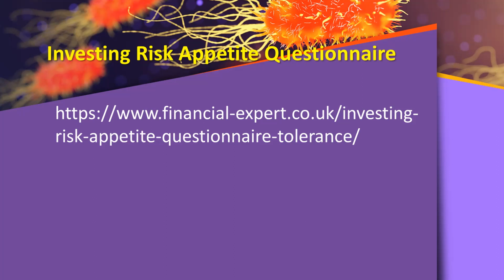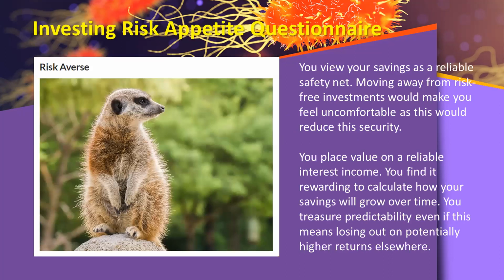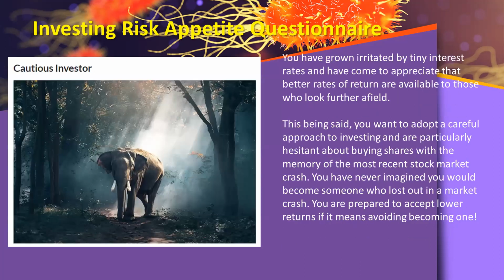Introduction to Investment